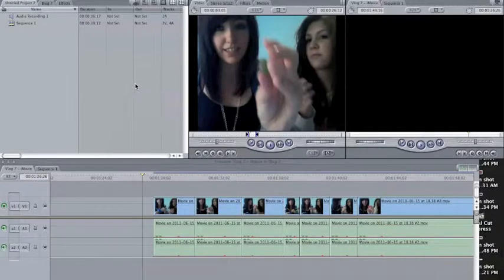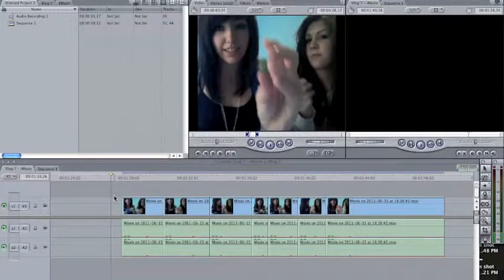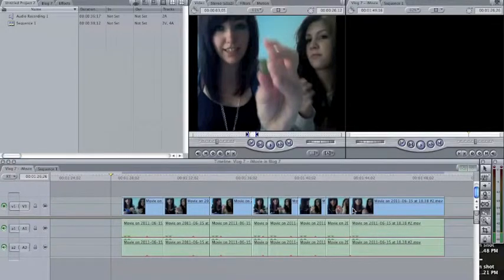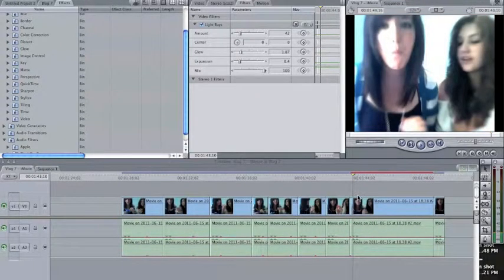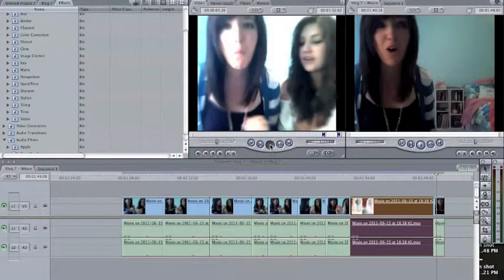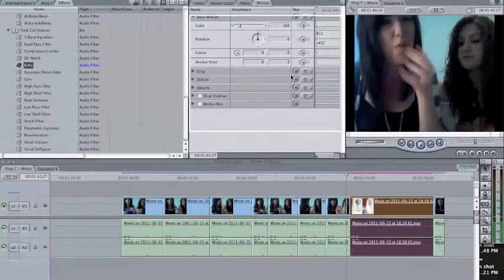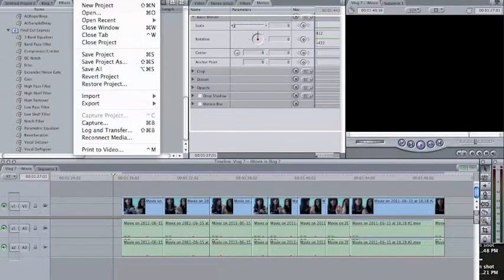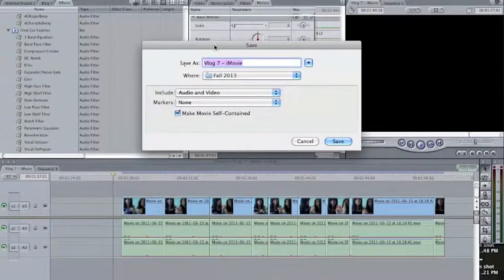Final Cut Express: Simple Effects Tutorial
This tutorial helps those using Final Cut Express to navigate their way through the interface and add effects to their videos.